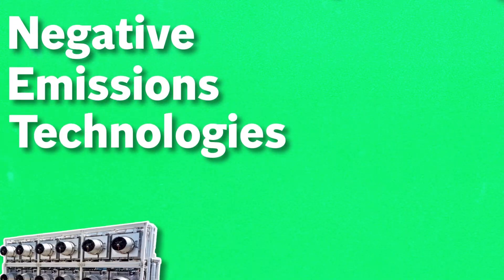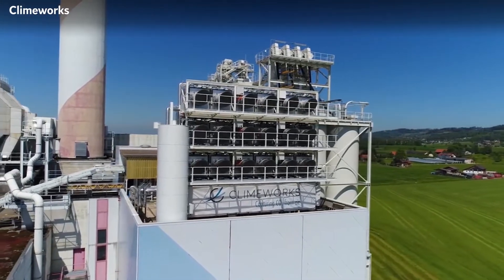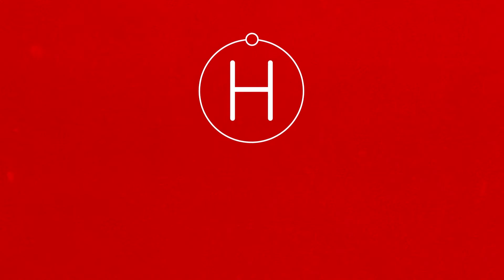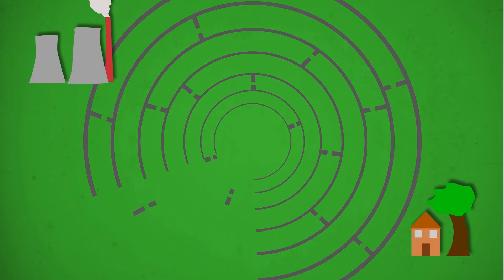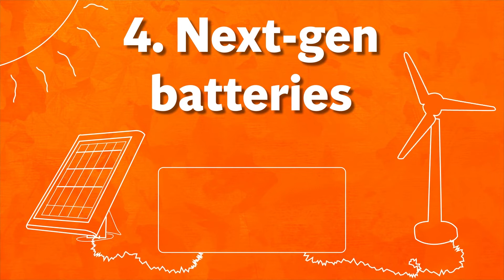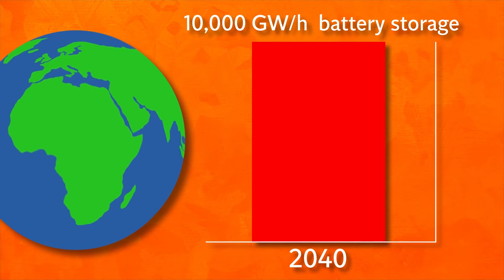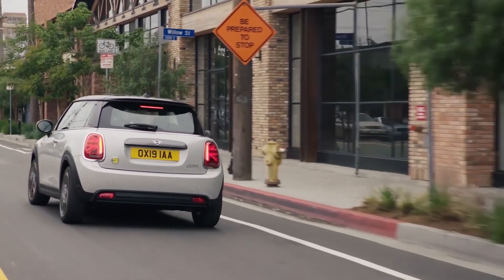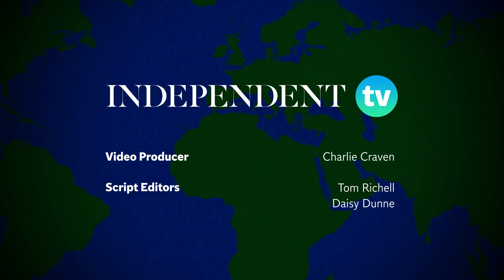Five technologies fighting the climate crisis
With global temperatures rising the threat of a climate crisis has never been closer. From carbon capture to driverless cars, these cutting-edge technologies have the promise to help us fight the impending climate crisis.